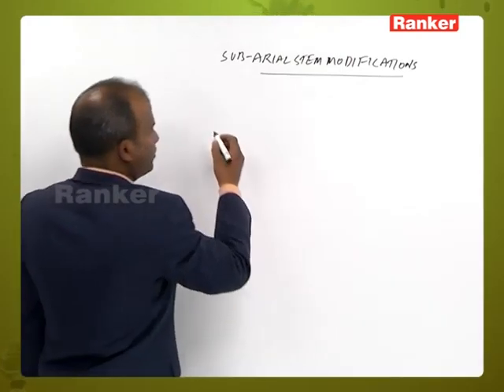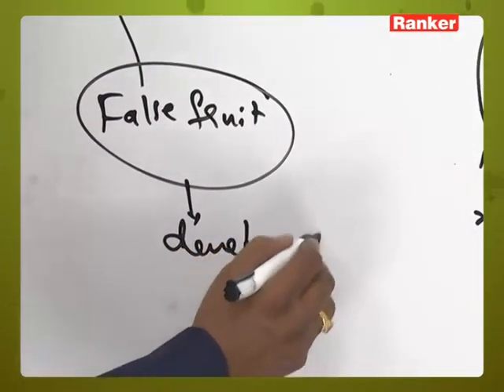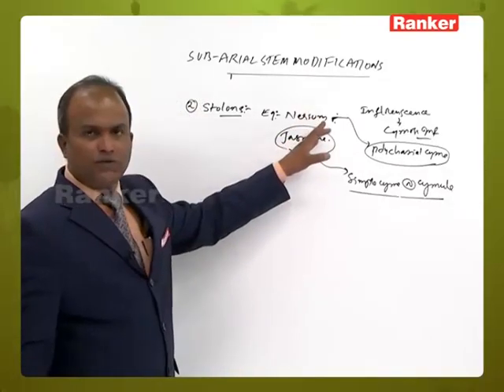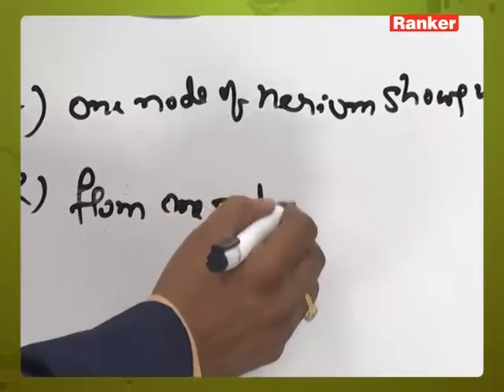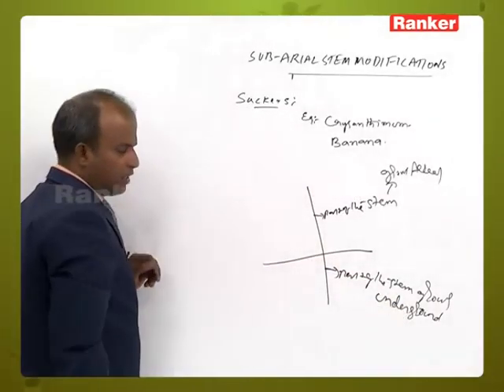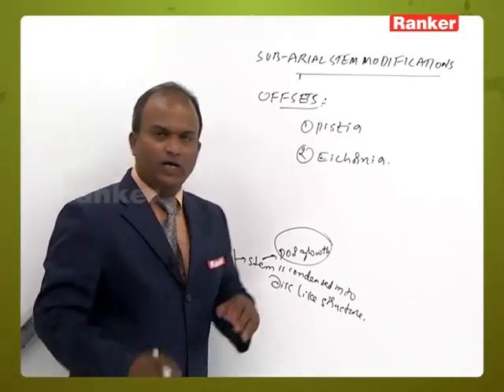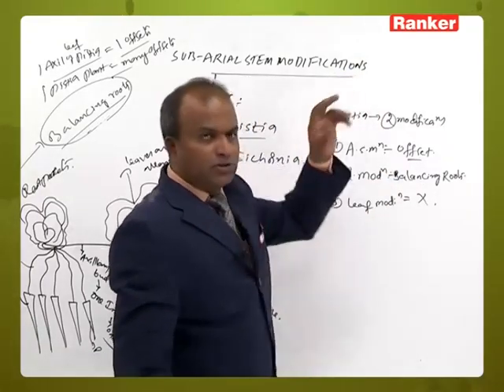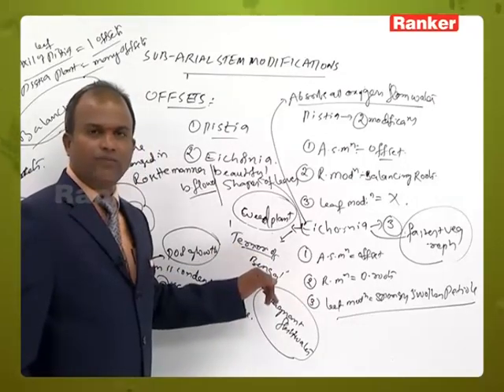Structure Organization in Plants | Sub - Aerial Stem Modifications | Botany | T. Prabhakar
Under the guidance of Professor T. Prabhakar for the NEET exam, students explore Sub-Aerial Stem Modifications within Botany. Delve into various types of sub-aerial stems, such as runners, stolons, suckers, and offsets, understanding their roles in vegetative propagation and plant survival. Gain a comprehensive understanding of these modifications and their ecological significance, essential for success in the examination and further studies in plant biology.